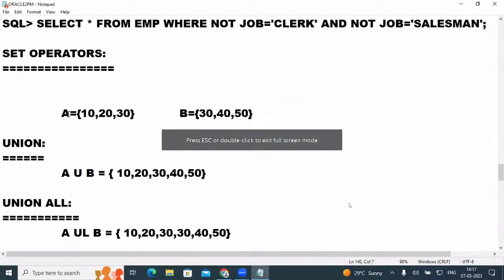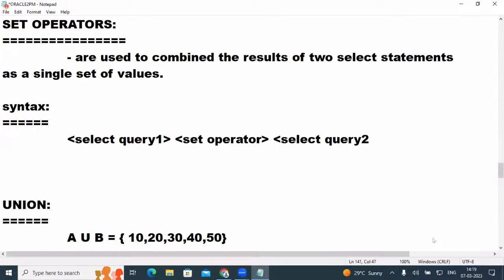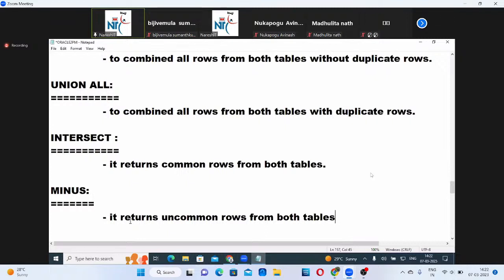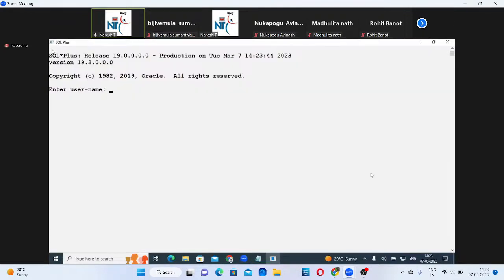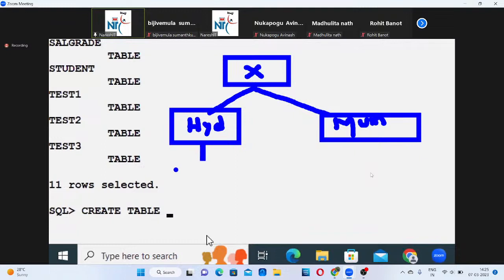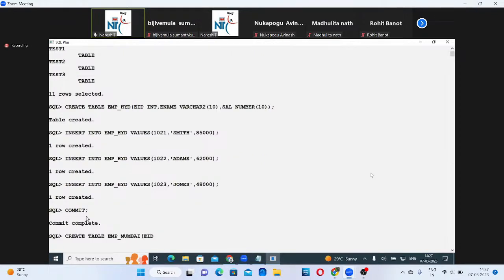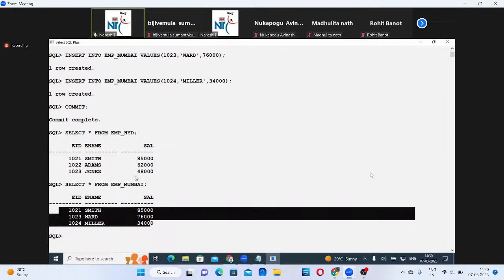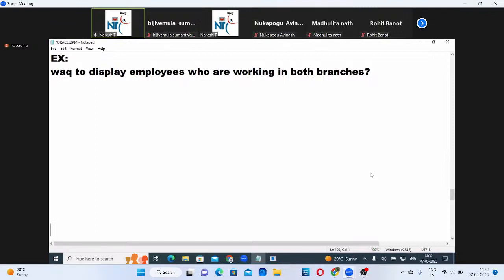oracle database system day 18 Part 1